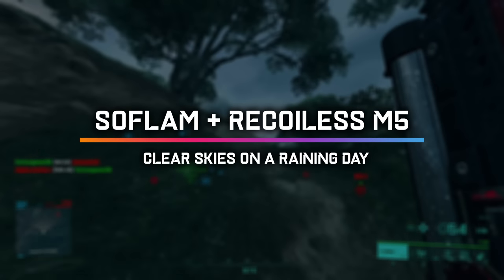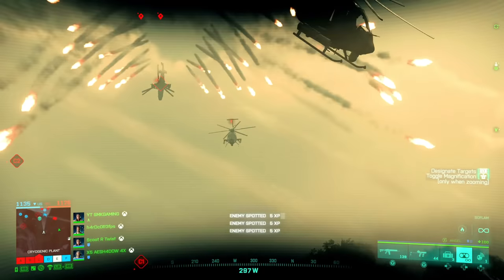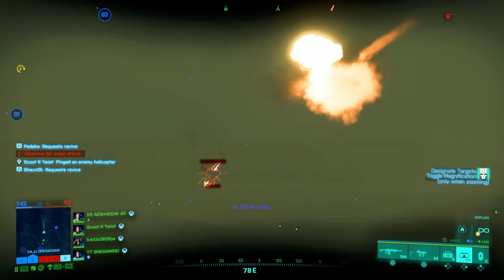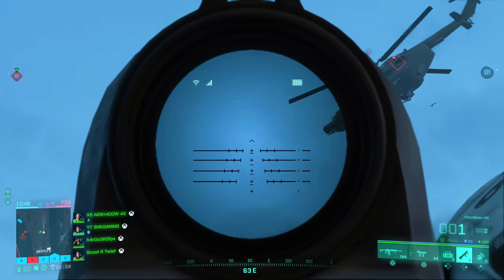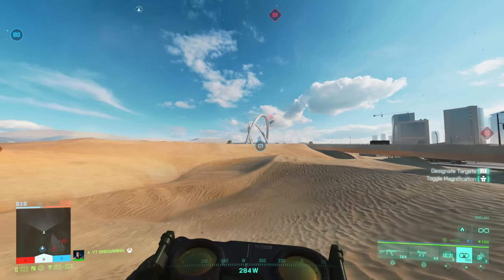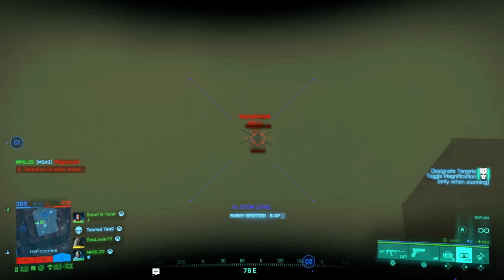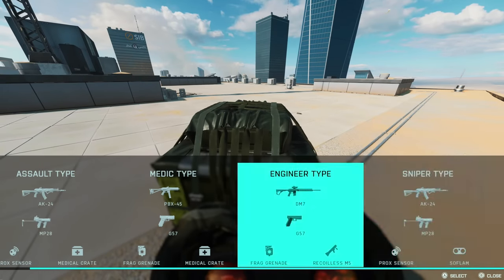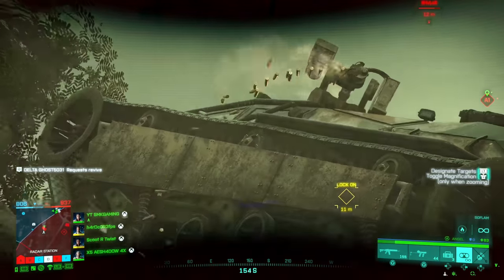How to Use SOFLAM + RECOILLESS M5 | Clear Skies On A Rainy Day in Battlefield 2042 | Tips & Tricks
In Battlefield 2042 the SOFLAM and the RECOILLESS M5 is the best way to take out choppers and tanks. Here I give you some TRICKS and TIPS on how best to use it in a squad as well as solo. Clear those skies folks

00:00 - What is that Triangle
00:32 - What does the SOFLAM do?
00:57 - How to use in a squad + Recoilless
02:39 - Is it Bugged?
03:43 - How to use as a Solo Player

Glytch Energy

👦👨👴Members👧👩👵

If you wish to support me even further you can become a member or sponsor me.

Donations are not expected, all donations will go towards equipment upgrades and games.